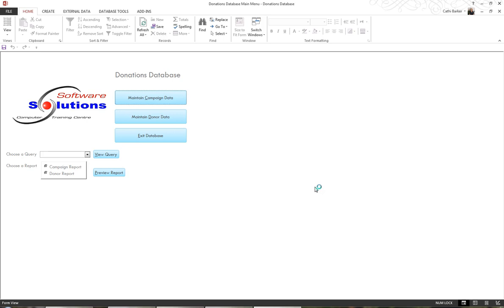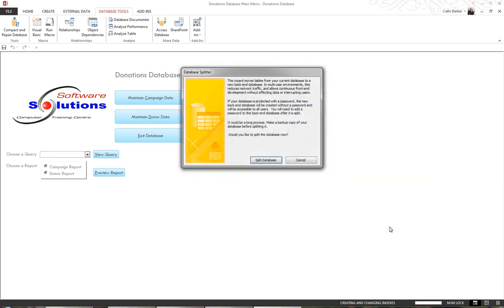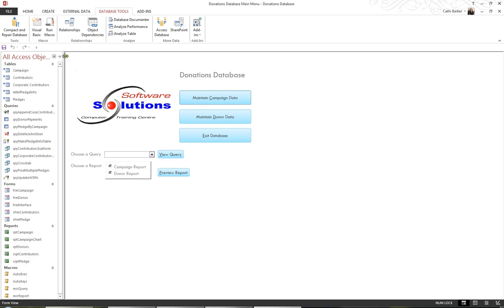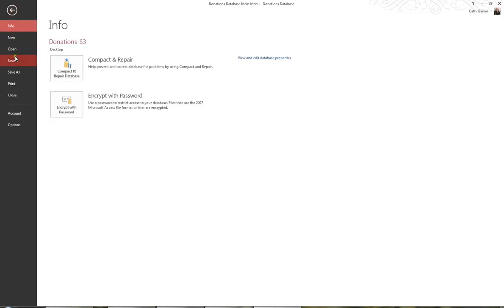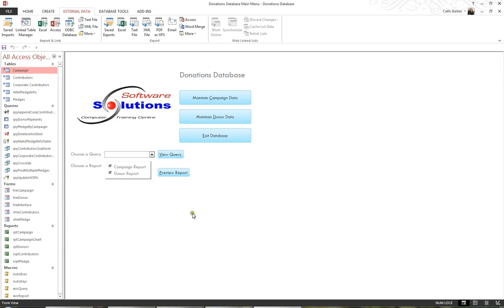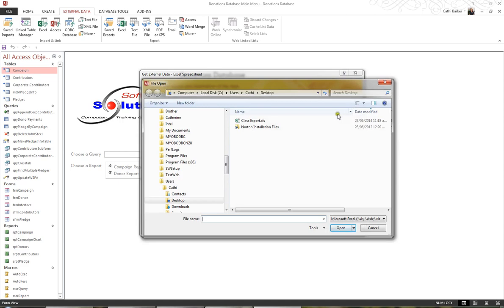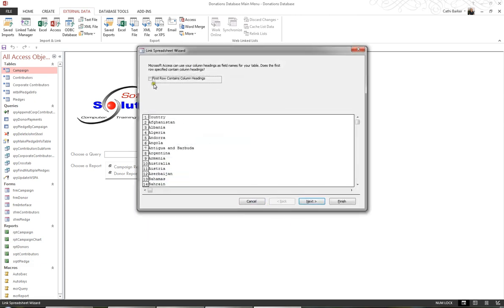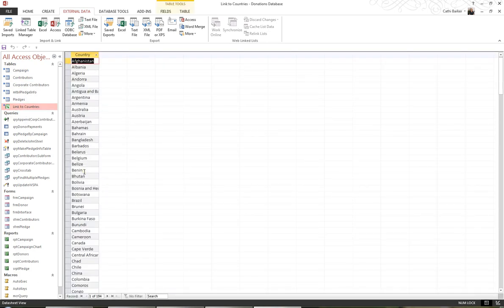Microsoft Access Video 27 Split a database and the linked table manager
Microsoft Access, videos 27 and 28 cover, Split Database, Linked Table Manager, Object Dependencies